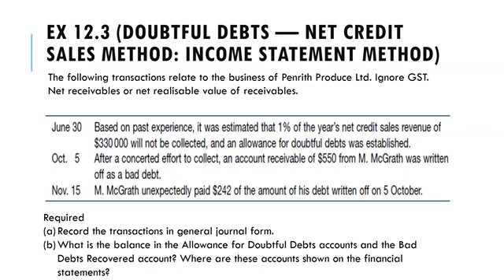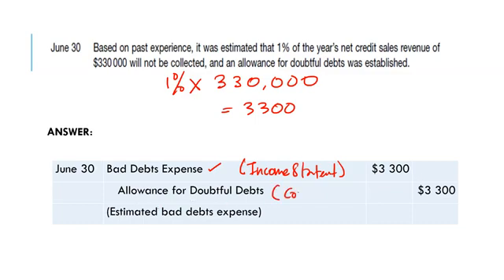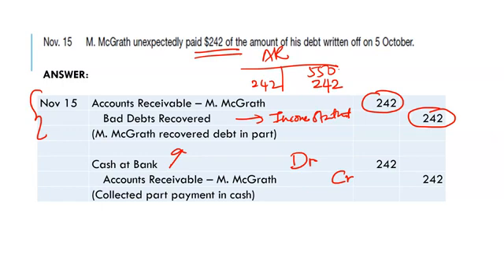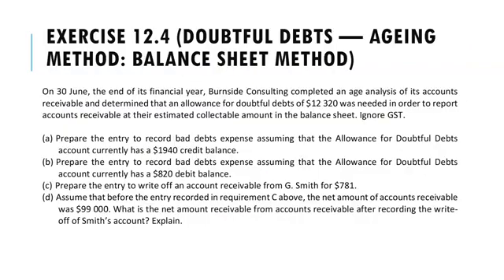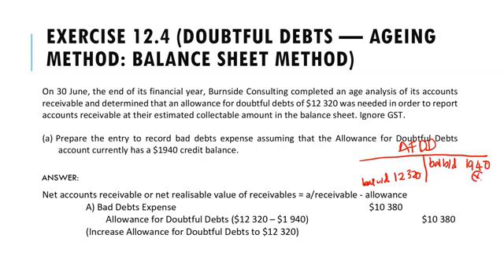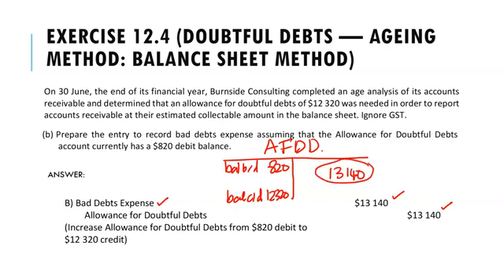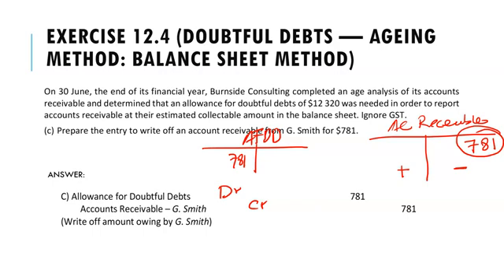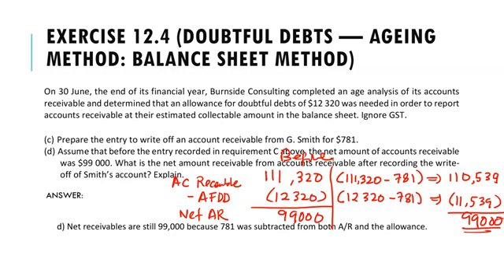Part 4 Accounting for Receivables